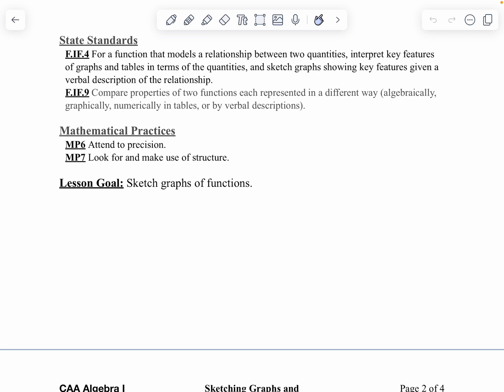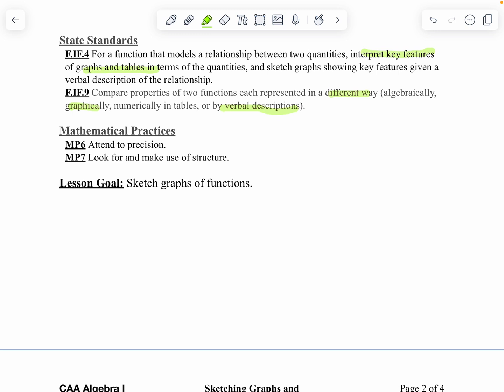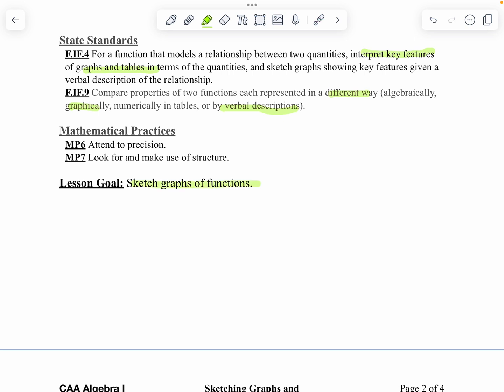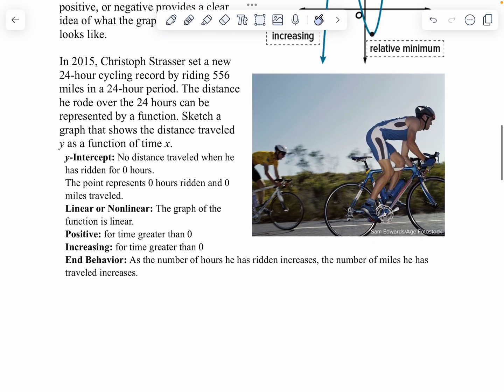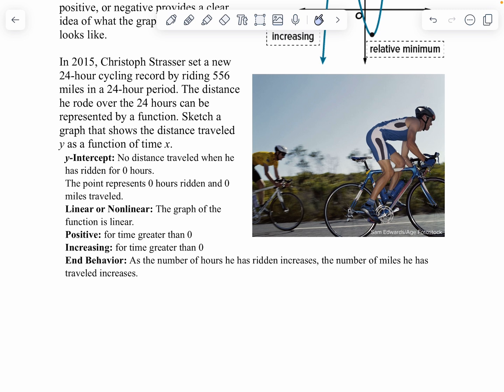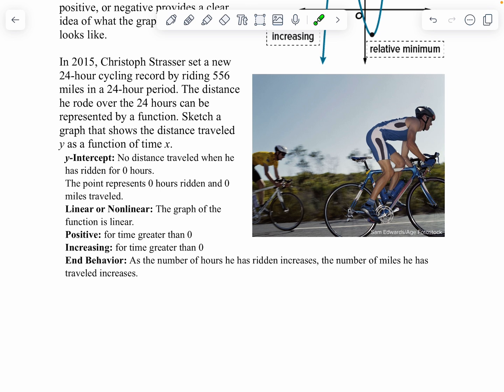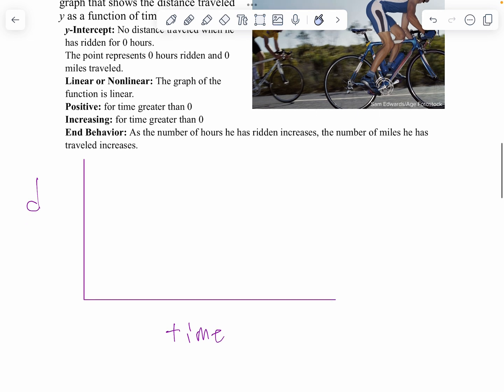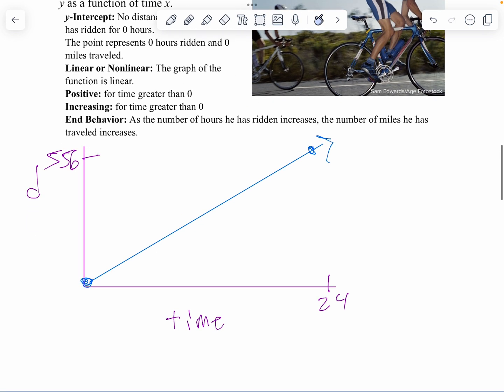MT 3 LT 6 seminar part 1 sketching graphs comparing functions￼